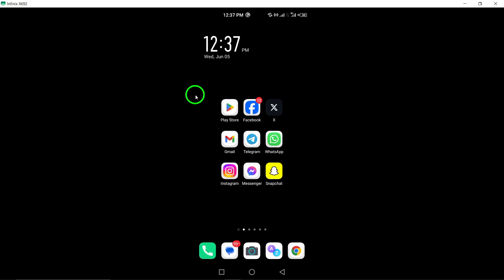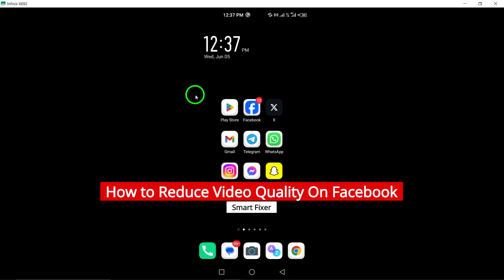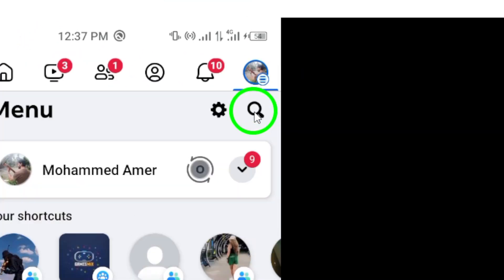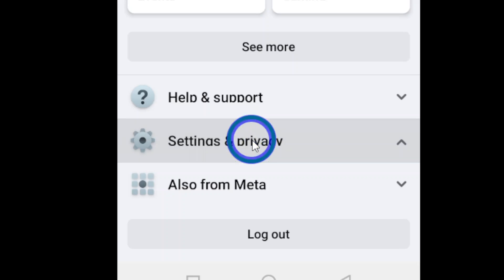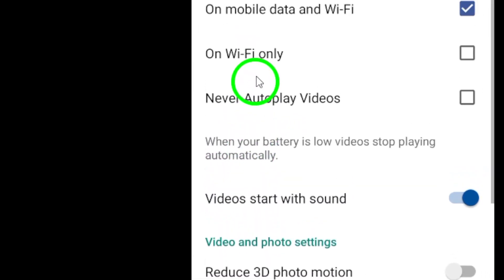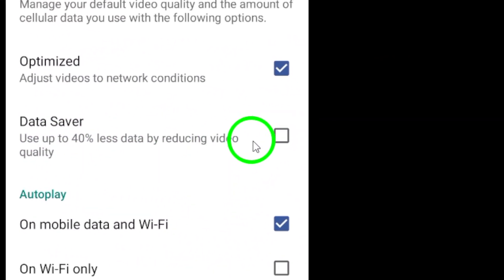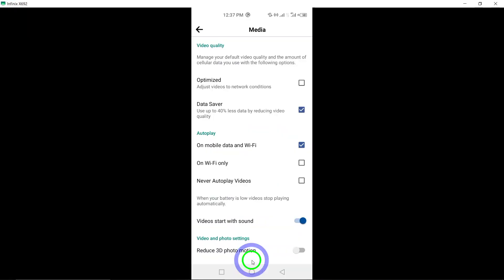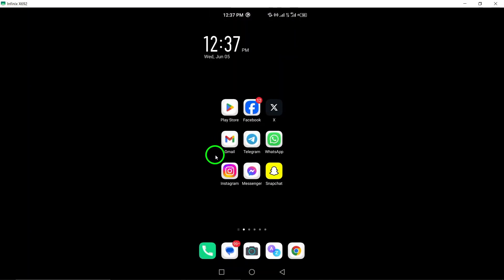How to Reduce Video Quality On Facebook (Updated)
Learn how to reduce video quality on Facebook with these steps:

1- Open the Facebook App on your android device
2- Tap on the three-line menu icon in the upper right corner of the app
3- Scroll down and tap on Settings & Privacy, then select Settings
4- Scroll down to find Media and then tap on it
5- Mark Data Saver

Discover the updated method to adjust video quality settings on Facebook. FacebookTips, VideoQuality, SocialMedia.